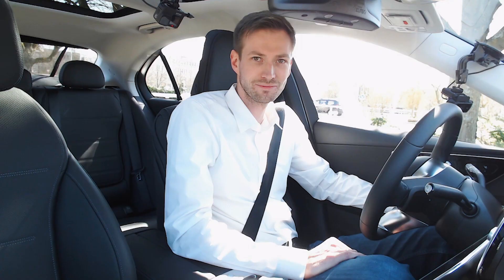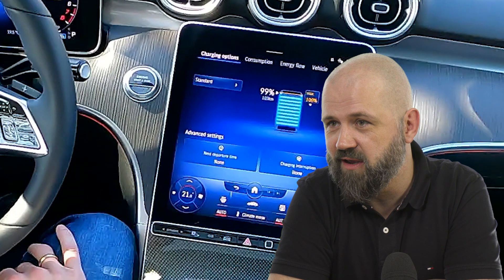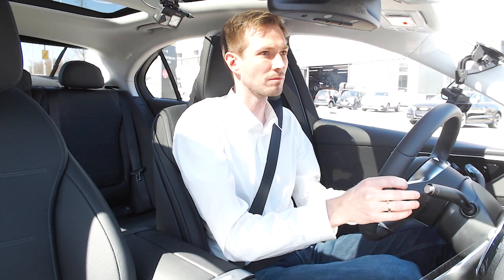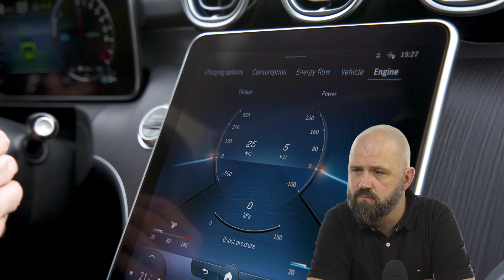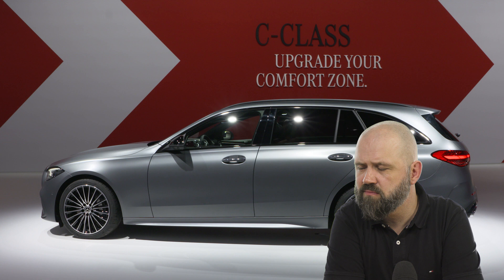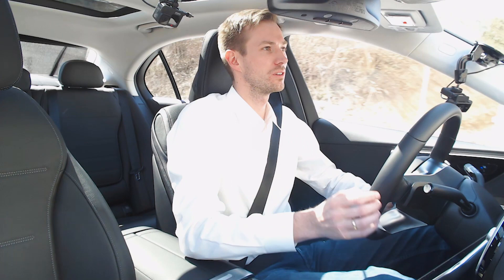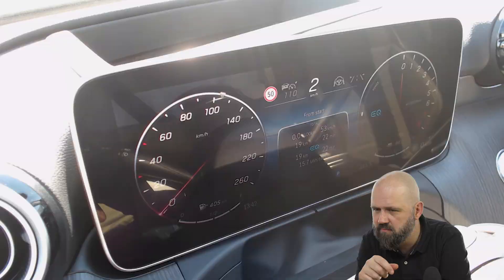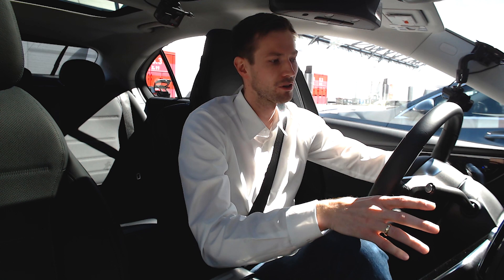2022 Mercedes C Class plug-in hybrid: 100 km battery range! First C300e PHEV drive & tech talk.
The NEW Mercedes C-Class C300e plugin-hybrid.

Visiting Mercedes HQ in Stuttgart for a first virtual co-drive with the 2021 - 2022 Mercedes Benz C300e and the Mercedes-Benz engineering team. This car has a 100 km of electric range (WLTP) and combines a 4 cylinder petrol engine of 204 hp / 320 Nm in the front with a 129 hp /440 Nm electric motor in the back. It has the new big battery of 25.4 kWh.

This is the two-litre variant of the ultra-modern M 254 four-cylinder engine. The complete package is not only very efficient, but also decidedly sporty.

The new high-voltage system is more compact and more powerful, while the number of high-voltage interfaces has been significantly reduced. The integration of the power electronics into the transmission housing reduces the installation space required, while also simplifying the assembly processes at the production plant. Increasing the system voltage also increases the output, without the need for larger cable cross-sections.

The high energy density of the hybrid traction head is achieved using a permanently excited synchronous motor with internal rotor. The 440 Nm peak torque of the electric motor is available right from the start, resulting in high agility when moving off, along with dynamic driving performance. The full electric power is available up to 140 km/h, at which point it is softly capped.

The high-voltage (HV) battery has been developed in-house by Mercedes-Benz AG. It is part of a fourth-generation family of batteries and represents a logical evolution of the previous generation. It consists of 96 cells in a so-called pouch configuration. The battery has a total capacity of 25.4 kWh, thereby bringing about a significant increase in electrical range to around 100 kilometres. To account for the high energy density, the HV battery has an internal cooling system. The thermal management system can therefore control the operating temperature irrespective of the climate control in the vehicle interior. In addition to continuous operation in hot and cold regions, this also allows quick charging with direct current. Even when the battery is completely discharged, it can be fully charged in around 30 minutes with the optional 55 kW DC charger. A standard-fit 11 kW charger (depending on the market) is available for three-phase charging at a Wallbox connected to the domestic AC mains.

The positioning of the battery in the vehicle brings advantages on a day-to-day basis compared with the previous model: there is no longer a step in the boot, and through-loading is now possible. This improvement is particularly noticeable in the Estate model: the length of the luggage compartment floor has increased by 63 mm to 1043 mm. Tall crates or cases of bottles can be loaded under the cassettes of the retractable luggage cover and dividing net without problems, as the height of the luggage compartment has increased by 150 mm to 732 mm. Compared to the previous model, the luggage capacity has increased by 45 litres to 360 litres, while with the rear seats folded down the Estate model can even accommodate 1375 litres (40 l more). Air suspension and level control at the rear are standard for both the Saloon and Estate models.